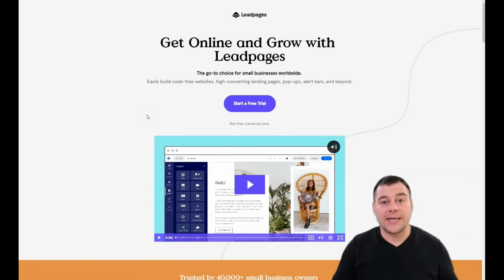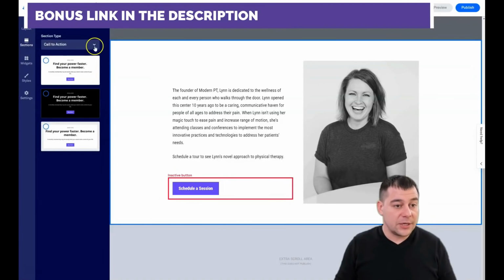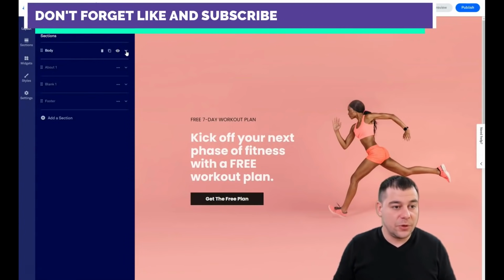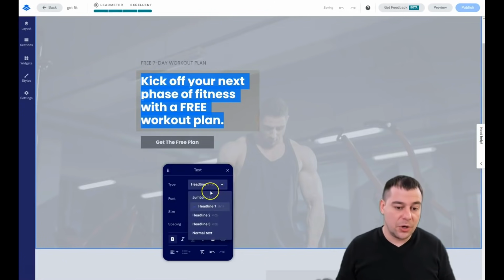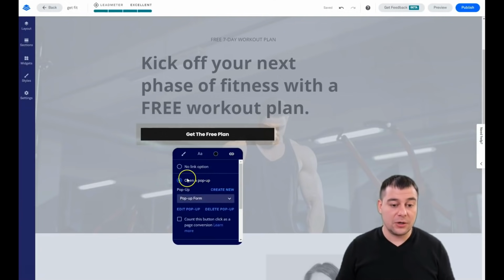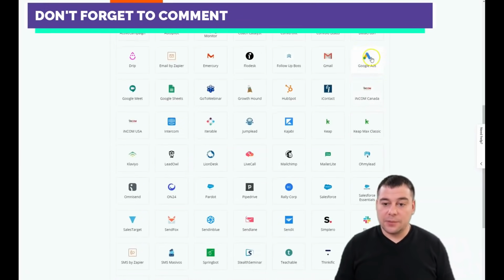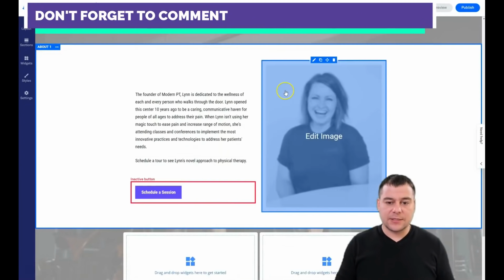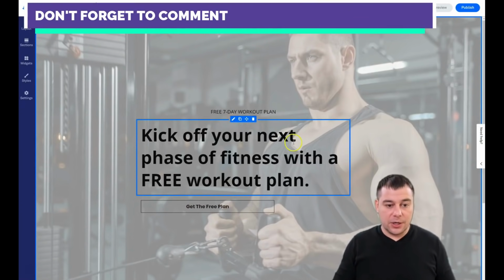How To Create OWN Website For Free🔥